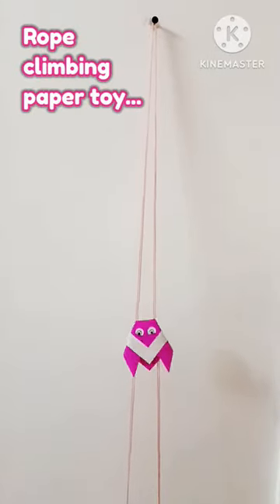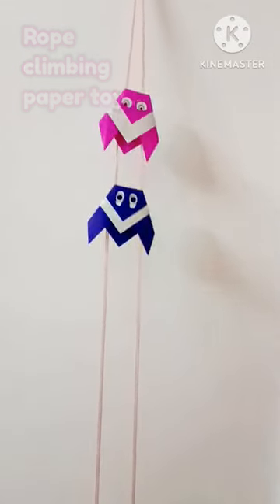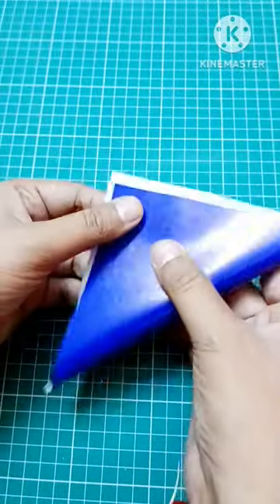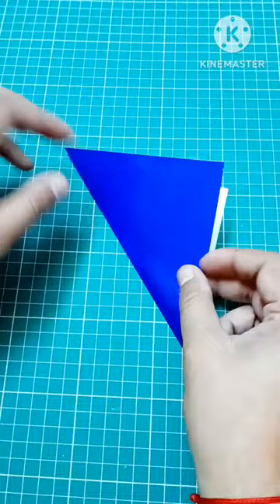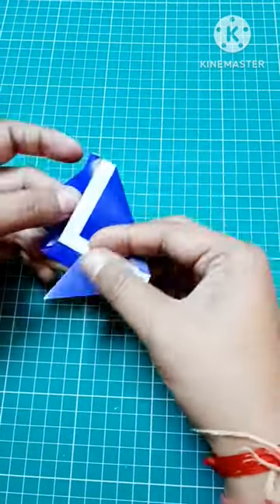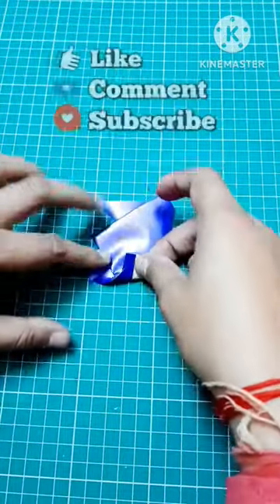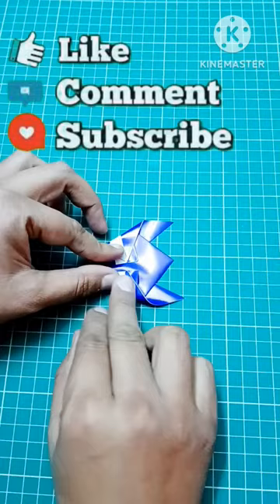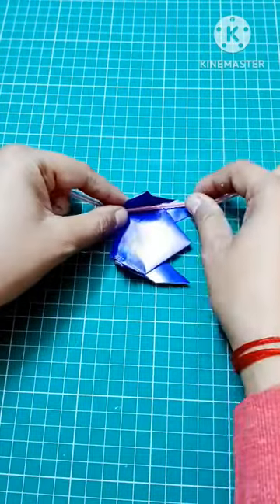diy rope climbing toy/ diy paper toy/ kids craft/